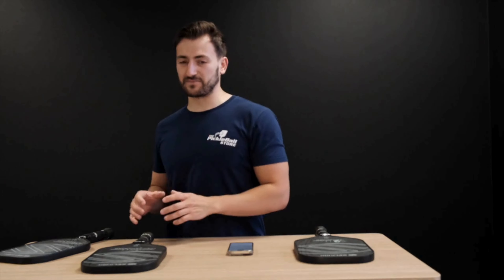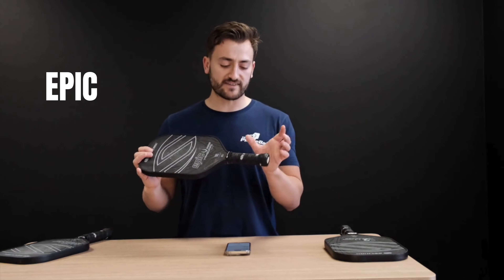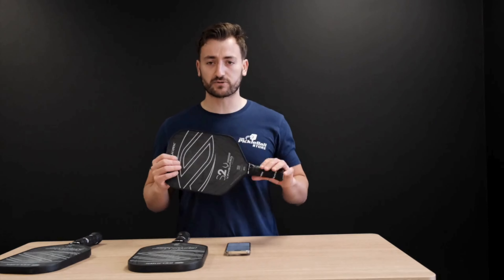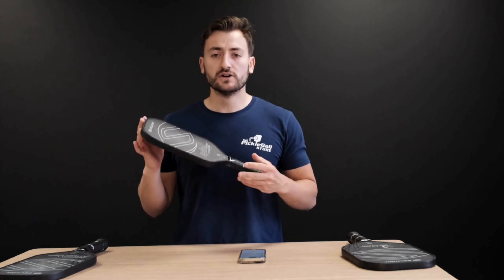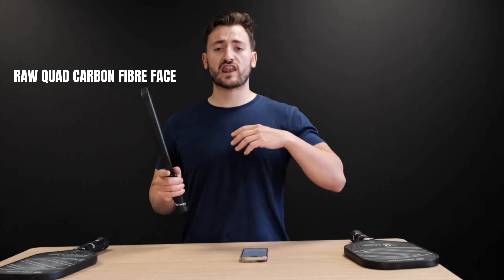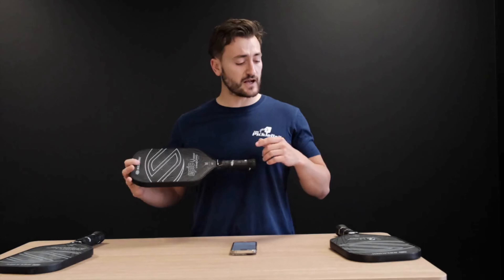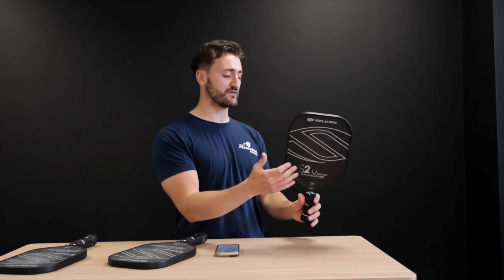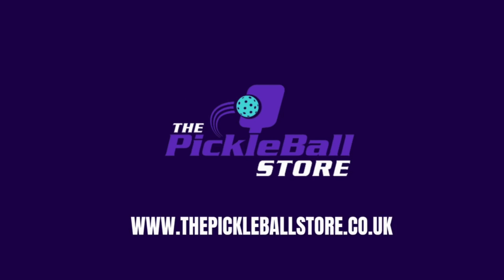Selkirk Vanguard Control | Paddle Overview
Introducing the Selkirk Vanguard Control, Selkirk's first widely available paddle featuring a raw carbon fibre face. Built with the same advanced face as the Labs 006, this paddle might just be the future of Selkirk's designs.

But is it the right paddle for you?